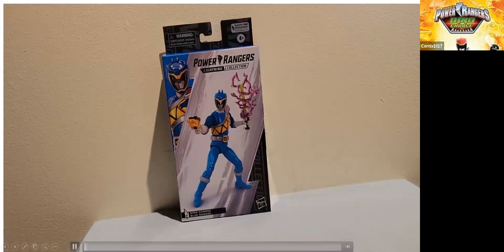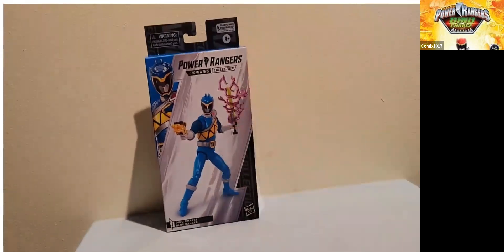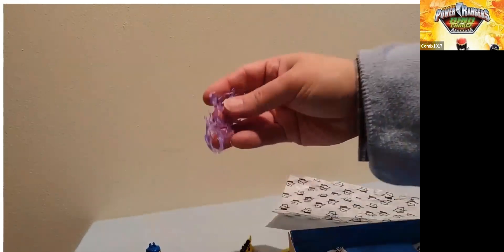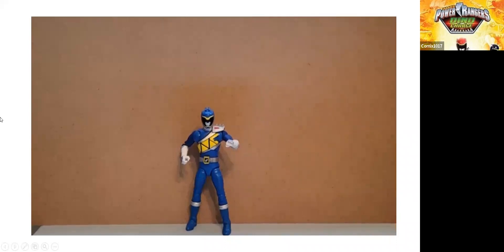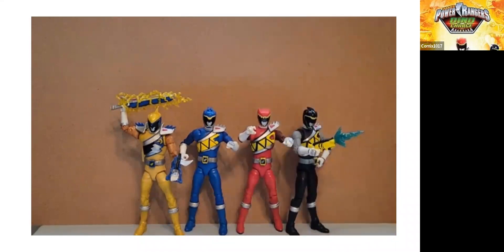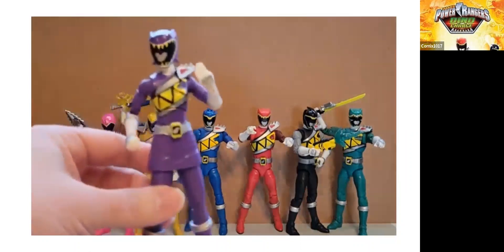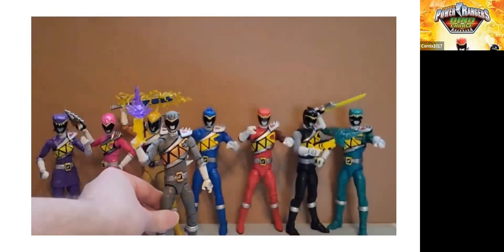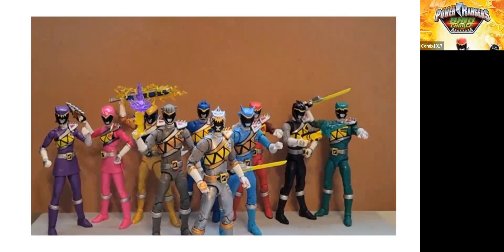Power Rangers Dino Charge Blue ranger Koda team complete Custom Action Figures Lightning Collection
Very excited to share my review of the Power Rangers Lightning Collection Dino Charge Blue Ranger. And I'm even more excited to share all of my customs that I have made over the past few months in order to complete the FULL team of Power Rangers Dino Charge, one of my absolute favorite seasons of Power Rangers of all time!